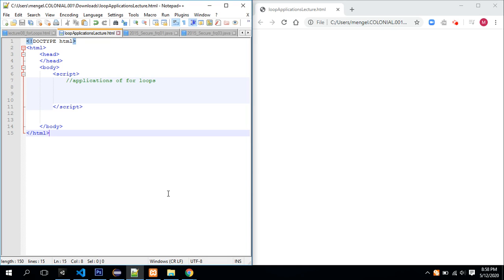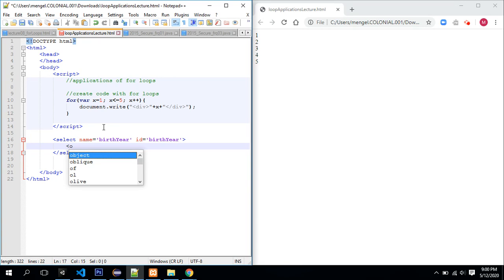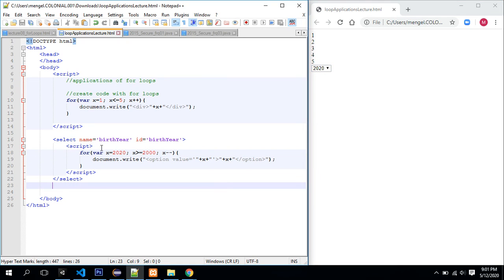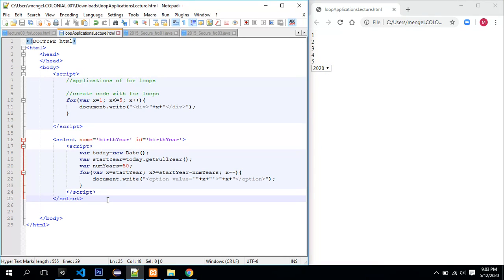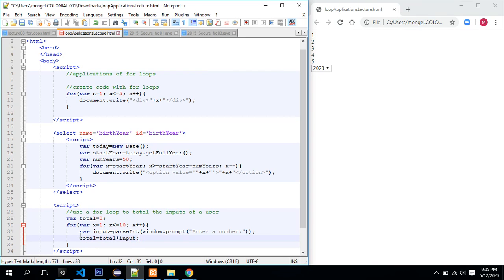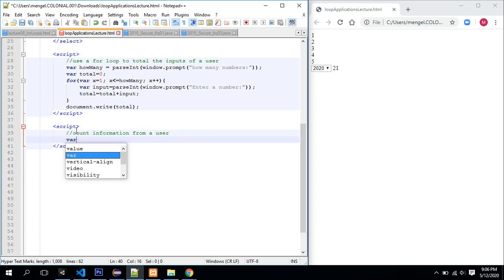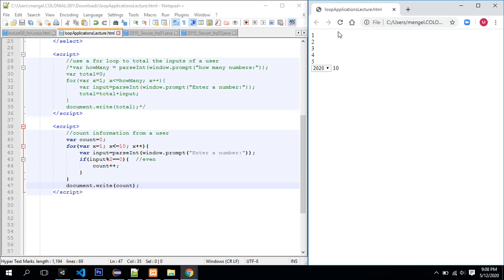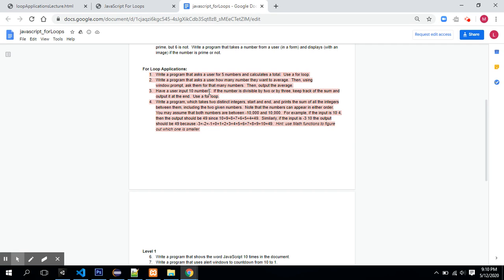JavaScript - For Loop Applications